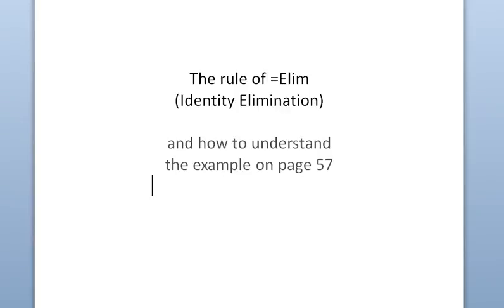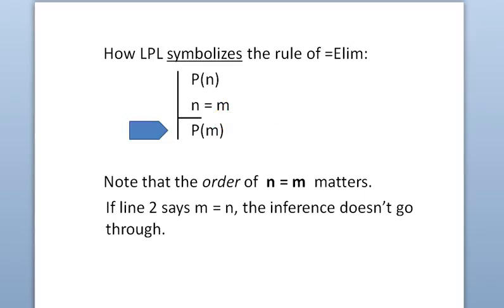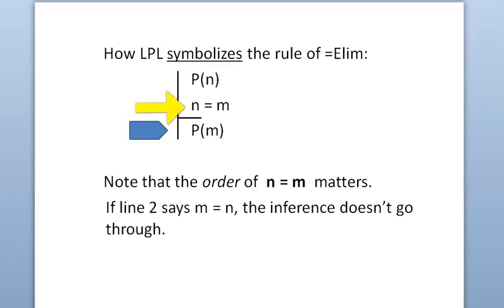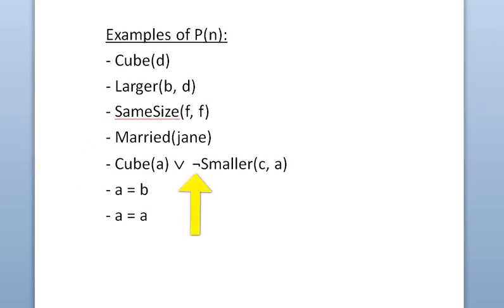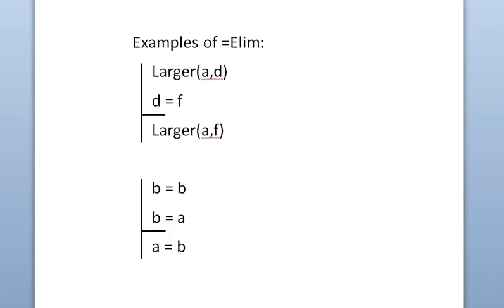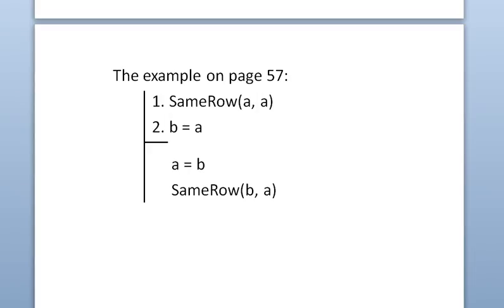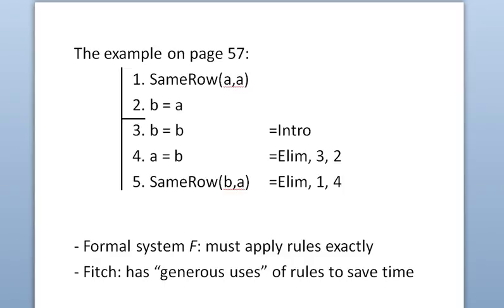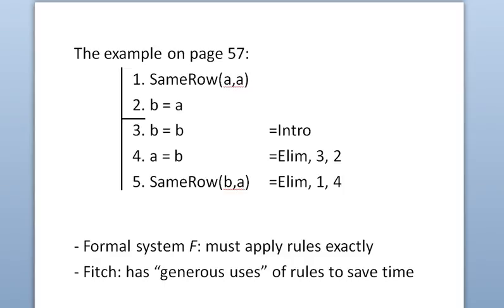the identity elim rule - Kearns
This lecture explains the =Elim rule.